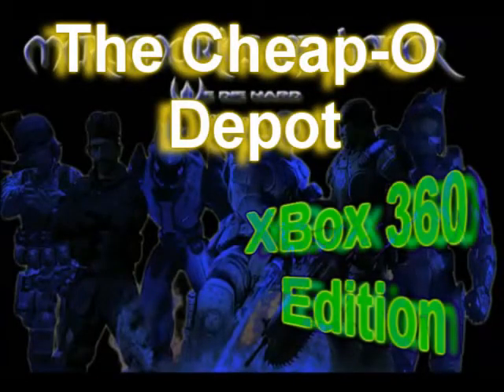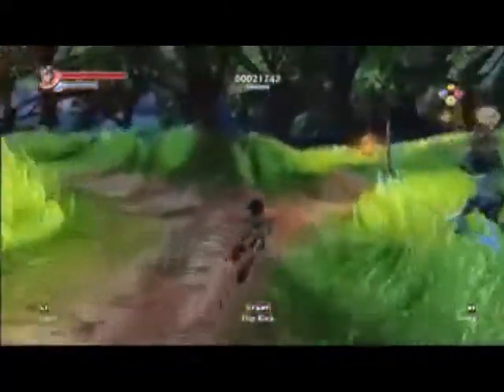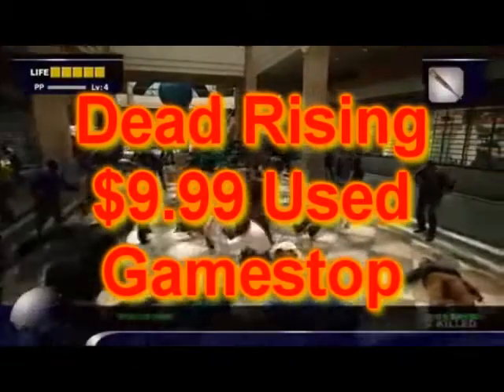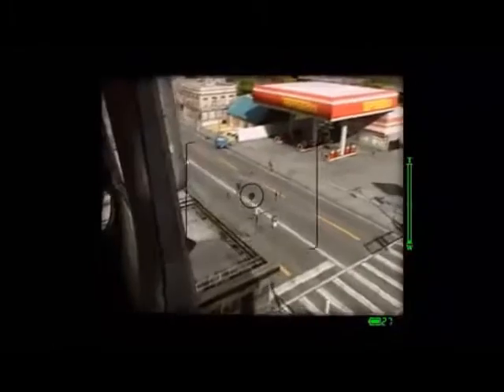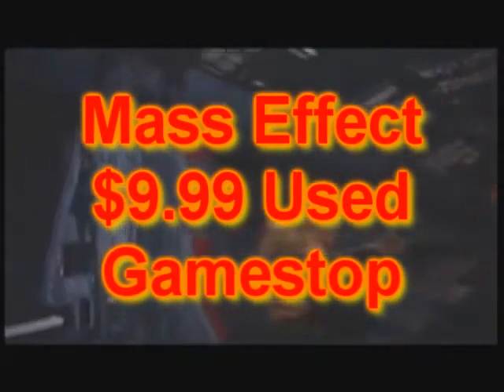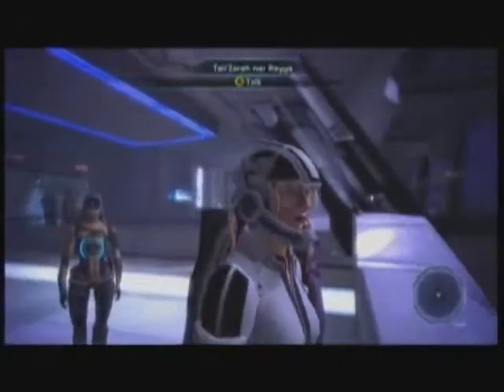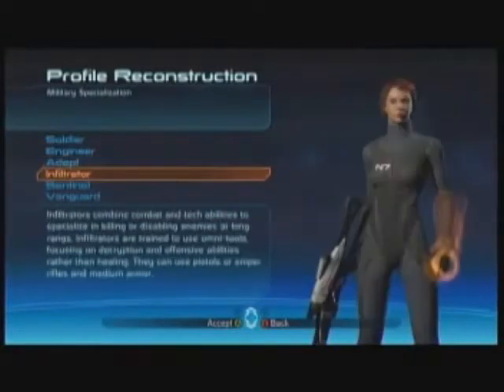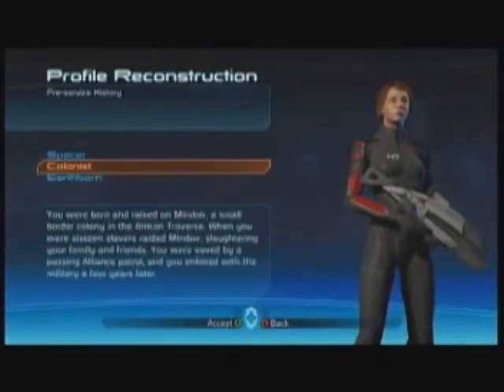Cheap Xbox 360 games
Want to buy a new Xbox 360 game? I can get you 6 great used games for less then the price of that 1 new game. Watch my Cheap-O Depot games review. Xbox 360 version. Don't forget to hit up

If you liked this video, watch the second part that is featured on my other account.